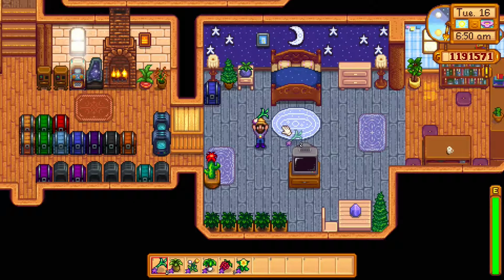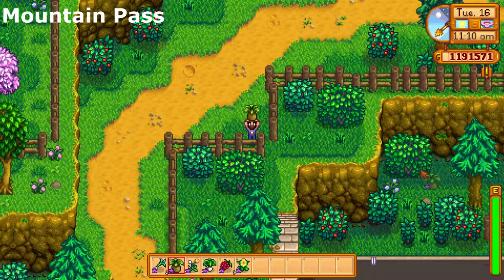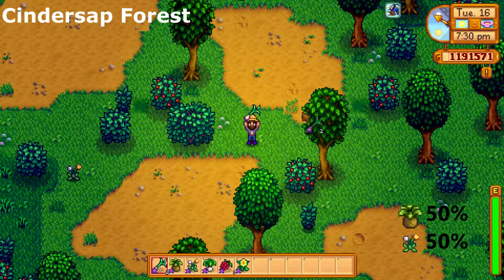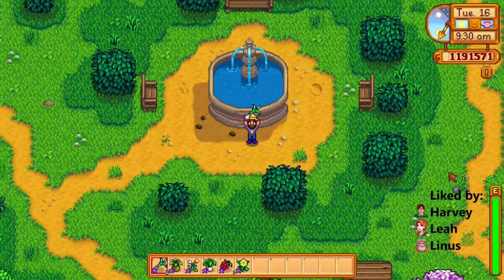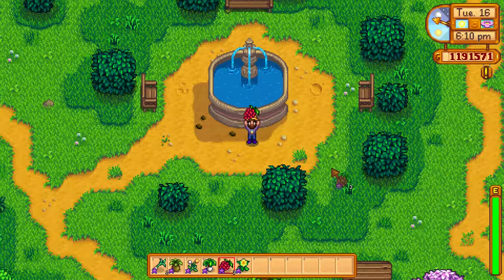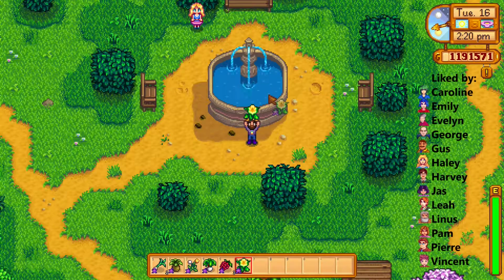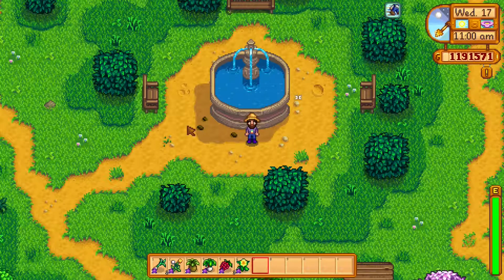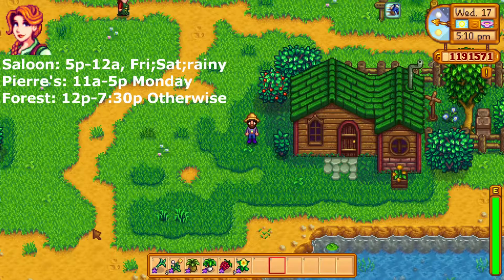Gifting Guide - Spring Year 1 Foraging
Welcome to my gifting guide series! I hope this guide will help you find more uses for your items than just selling them or putting them in a chest to rot. Today we will go over the foragables that can be found in spring year 1.

Chapters
0:00 Overview
0:20 Foragables:What
0:45 Foragables:Where
2:24 Foragable:Likes&Loves
4:51 Villagers: Who
5:46 Villagers: Where